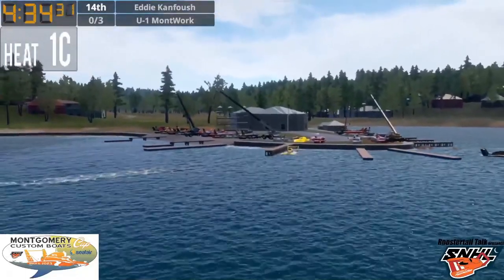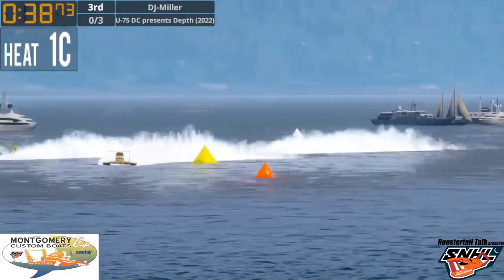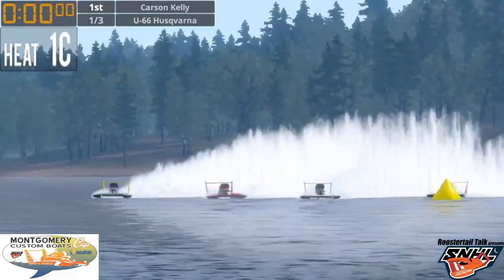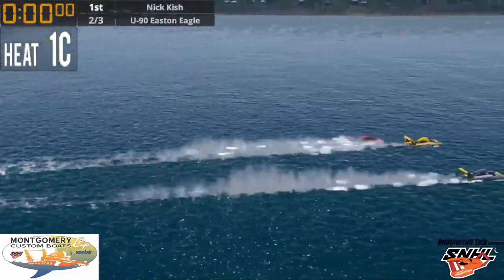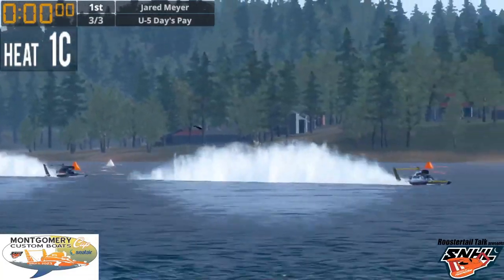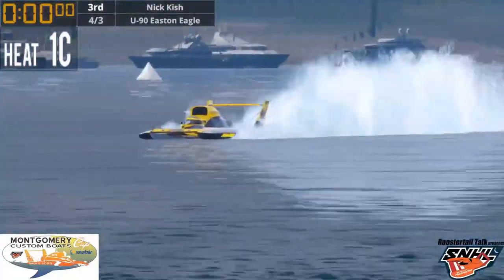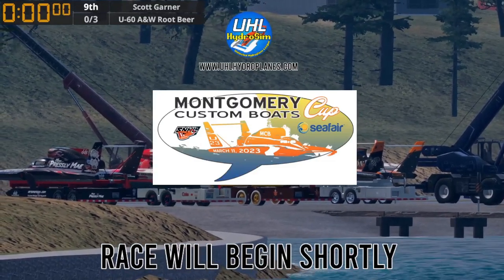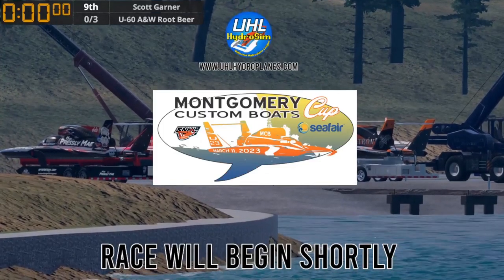HydroSim SNHL Season 5 Seattle Heat 1C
Jared Meyer driving the U-5 Day's Pay takes the win in Heat 1C of the SNHL Season 5 MCB Seafair Cup in virtual Seattle, Washington.